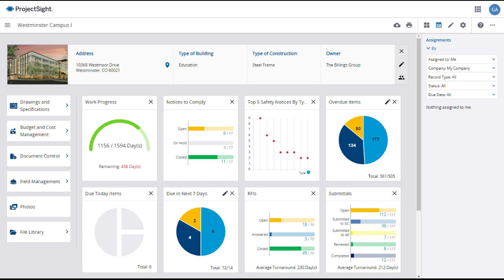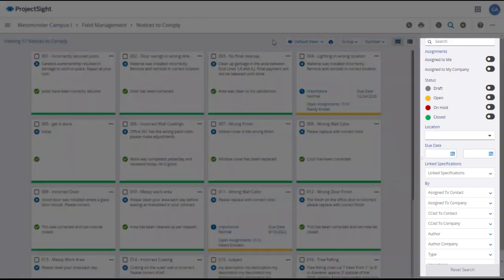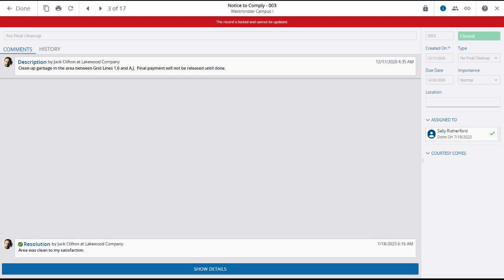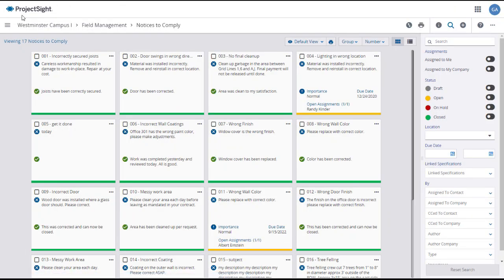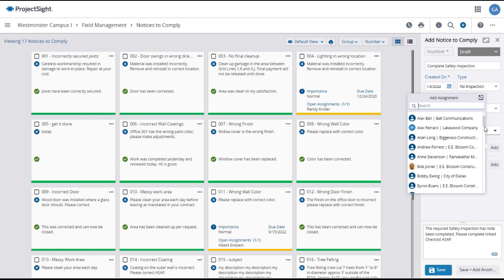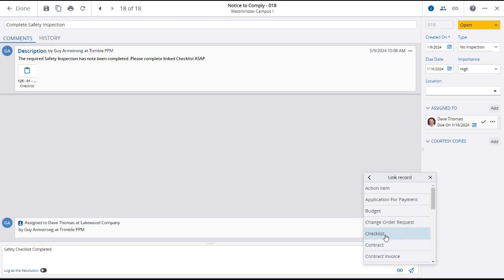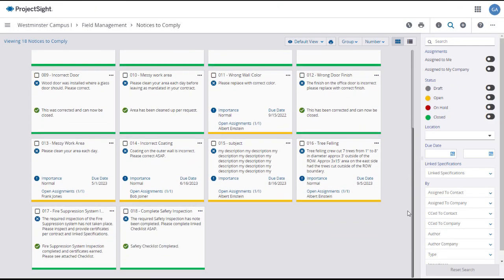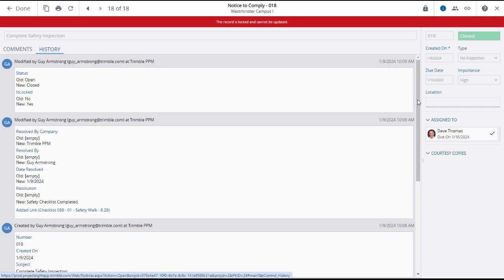Trimble ProjectSight User Training Video: Notices To Comply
This video on Notices to Comply is part of a training series for ProjectSight users, offering tips to enhance workflows, manage assets, and navigate ProjectSight's modules, helping you to become the ProjectSight expert your company needs.